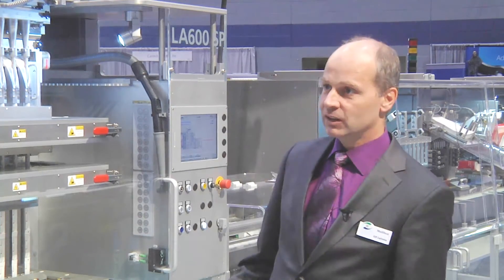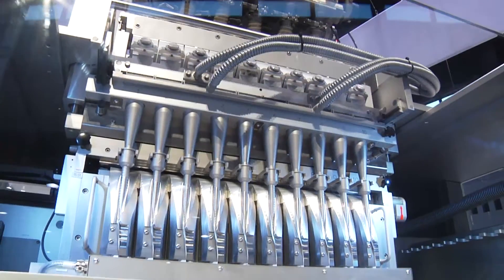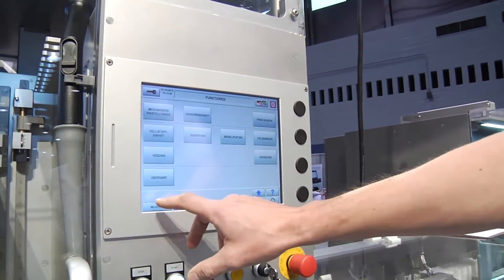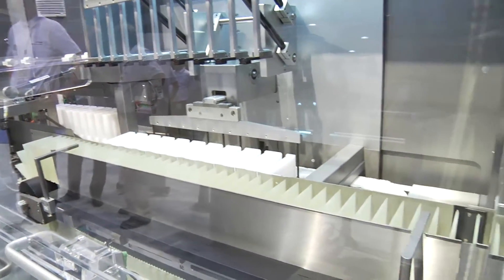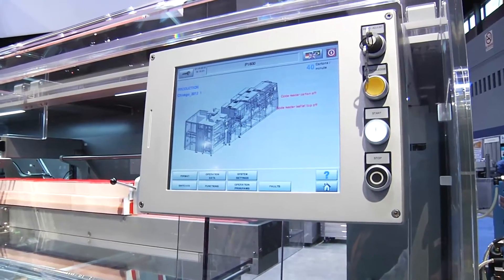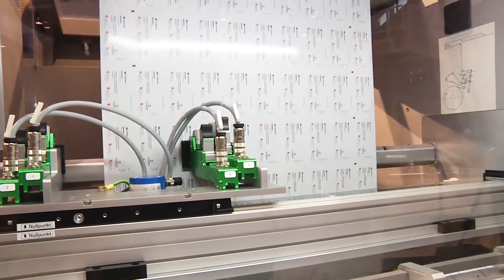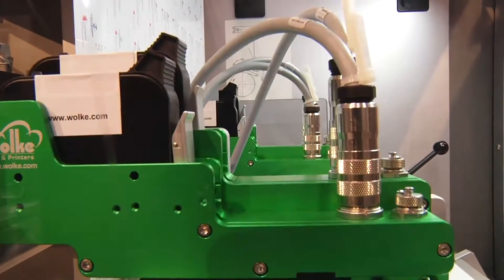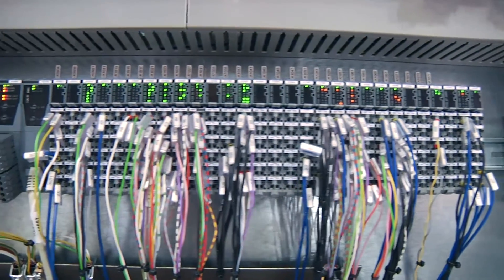Automated by B&R - Mediseal demonstrates pharma stick pack machine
Koerber Medipak's Mediseal group produces customized, flexible sachet and stick pack machines, sideload cartoners and blister machines.